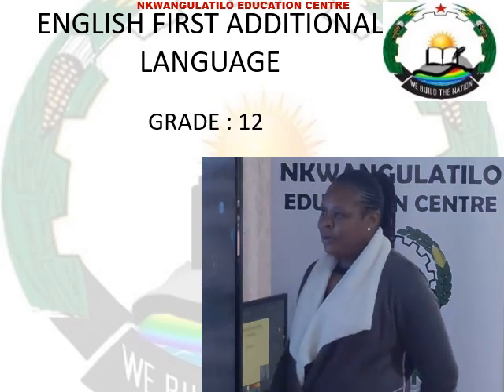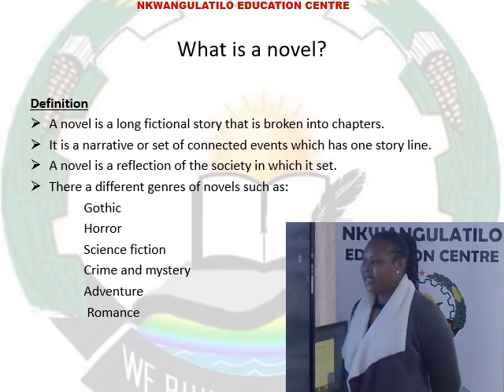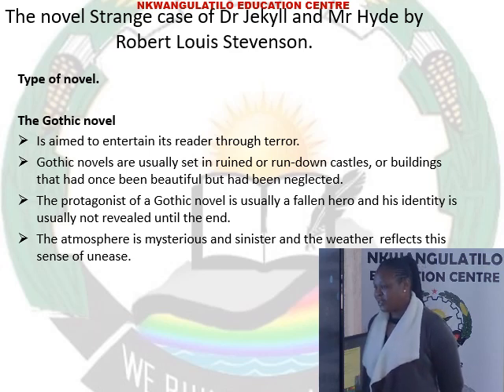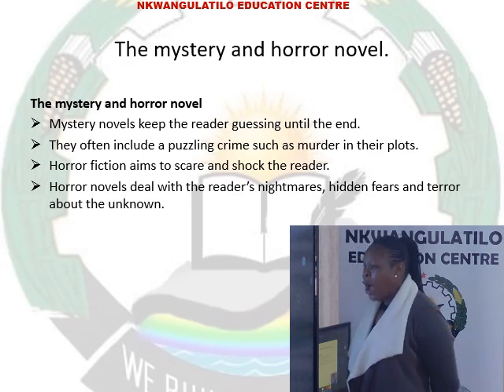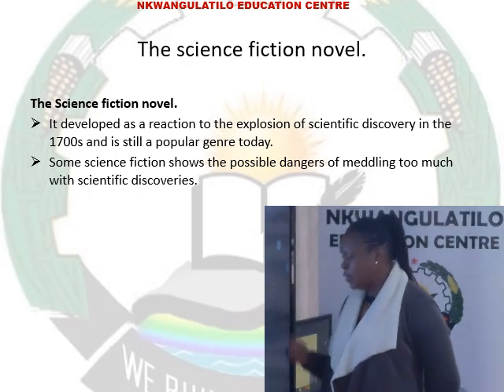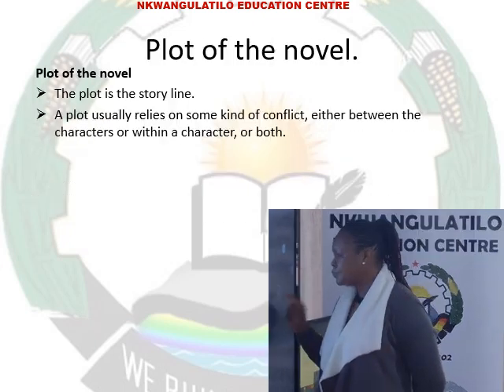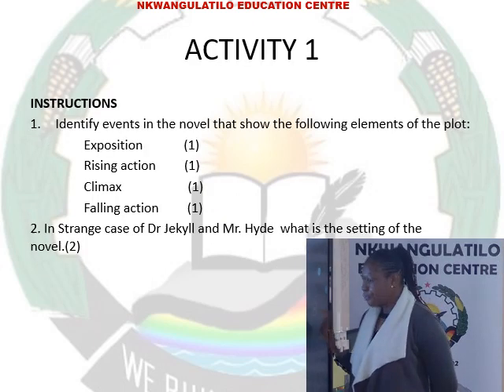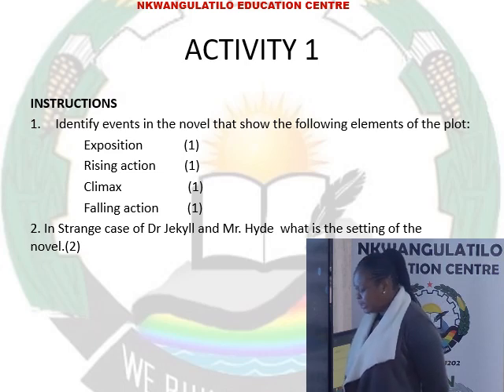Literature lesson 2 - Grade 12: English First Additional Language Nkwangulatilo Online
Concept and Skills: Reading and viewing content: Background of the Novel
What is a Novel?
The Novel: Strange case of DR. Jekyll and MR. Hyde by Robert Louis Stevenson.
The Mystery and horror novel.
The Science Fiction Novel
Background and Setting
Plot Novel
Five Elements of a plot
Activity 1